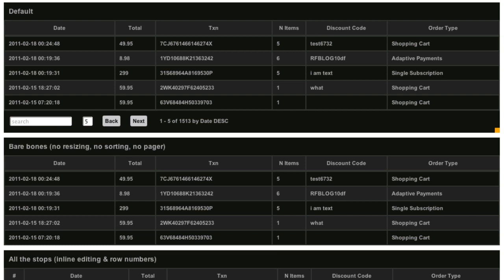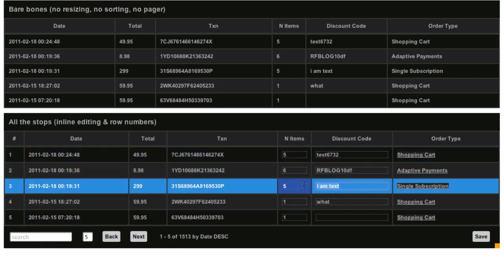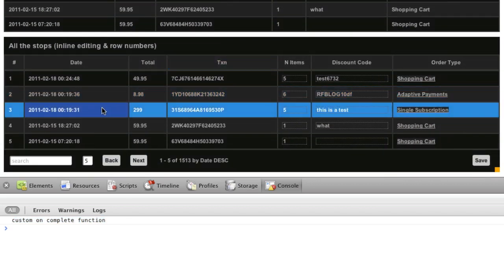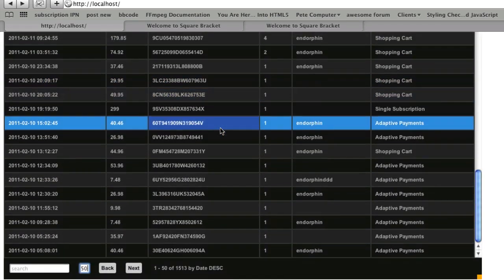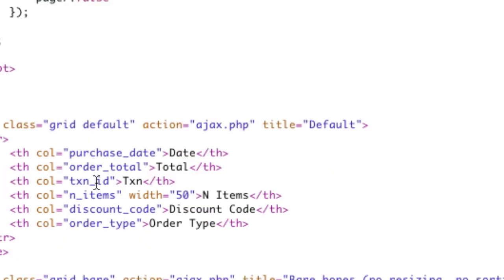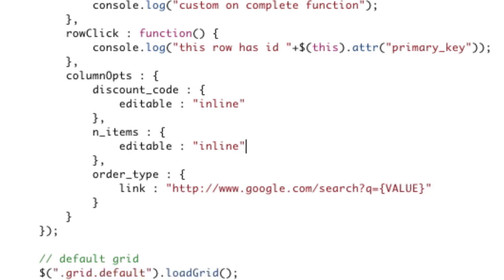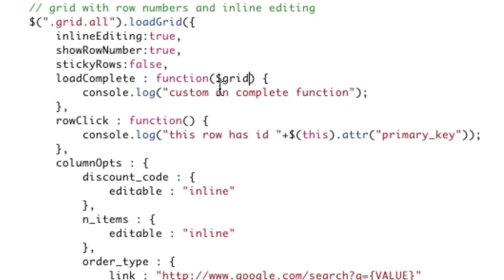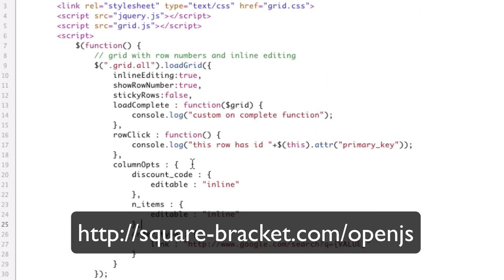OpenJS Grid 1.1 Update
OpenJS Grid 1.1 brings a slew of new features and bug fixes.
fixed dbl click rows style
fixed dbl click to put back
now can turn on and off
- pager
- resizing
- column resizing
- sticky rows
- sorting

added callbacks
- beforeLoadStart
-loadStart
-loadComplete listeners
-row click

added primary key to row
columns now must match, so hidden columns now exist
added ability for group by and having
inline editing
ability to have custom save functions
added linking to cells and add a class to it
row counting
stopping next and back when you can't
wont show row number in page that is more than your total
prevent from clicking while loading is going on
don't crunch columns if they are null